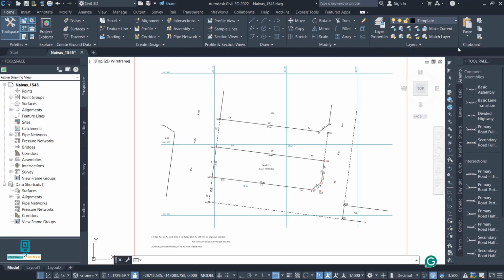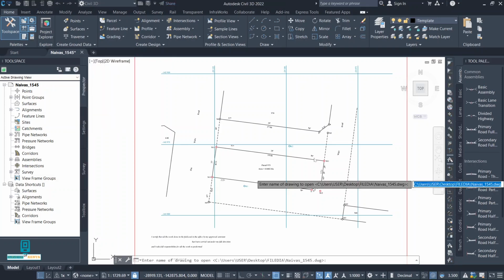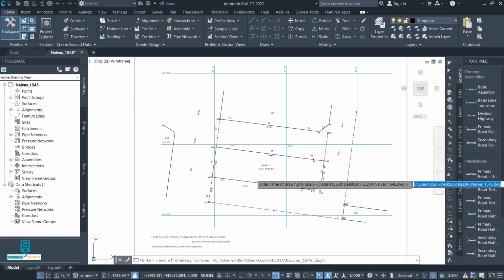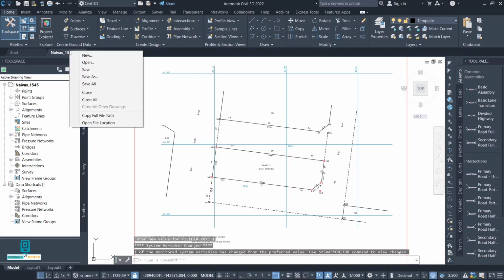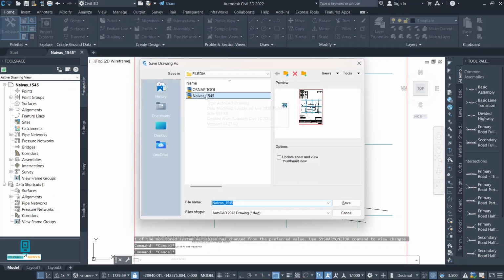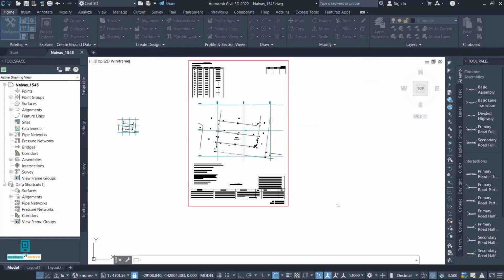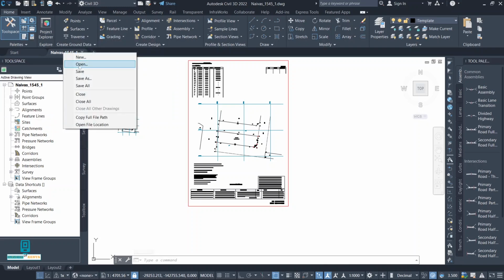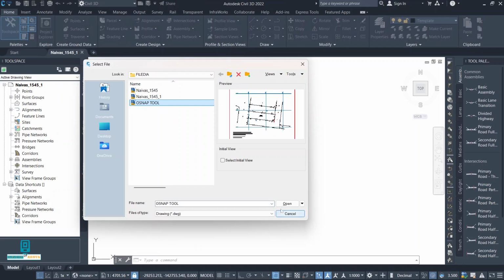AutoCAD Civil 3D FILEDIA Fix | Save As Opens Command Line Instead of Windows Dialog Box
Is AutoCAD Civil 3D showing the command line instead of the Windows Open or Save As dialog?

This issue is usually caused by the FILEDIA system variable being set to 0.

In this tutorial, I show you how to quickly restore the normal file browser by changing FILEDIA from 0 to 1.

In this video you'll learn:
✔ What FILEDIA does
✔ Why AutoCAD shows the command prompt instead of the file dialog
✔ How to restore the Save As window
✔ How to restore the Open Drawing window

Command used:

FILEDIA

Value:

1

This works for AutoCAD Civil 3D and most AutoCAD versions.